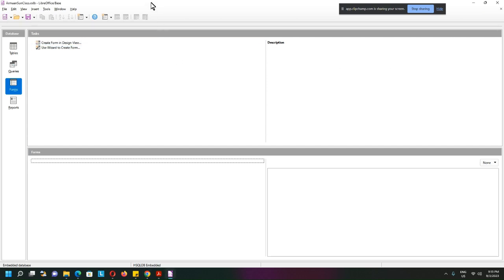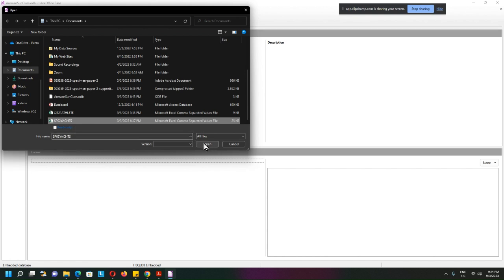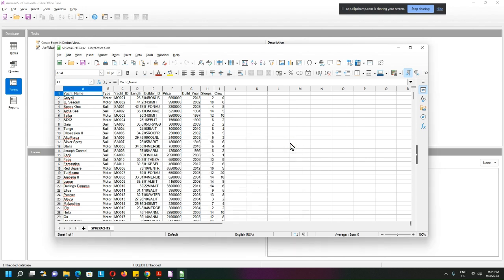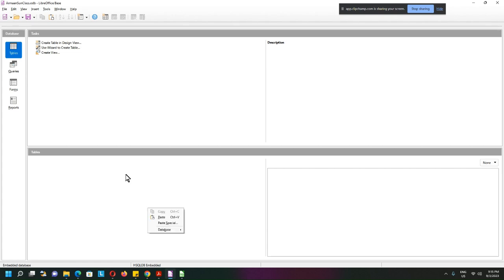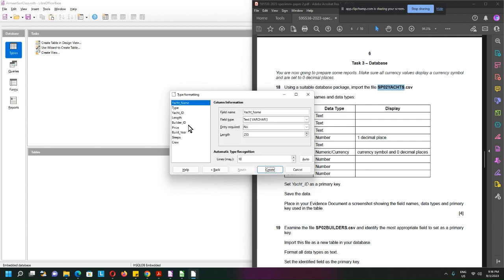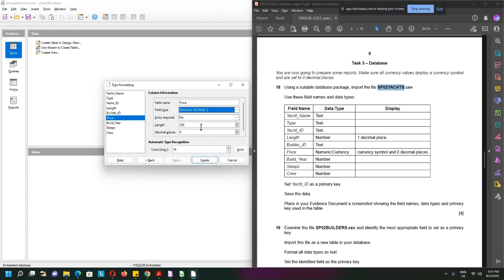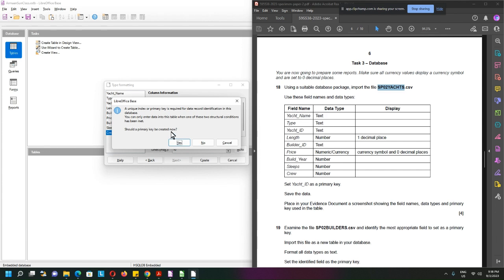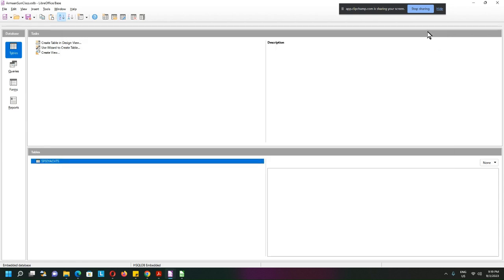Import CSV File Into Libre Office Base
limjetwee